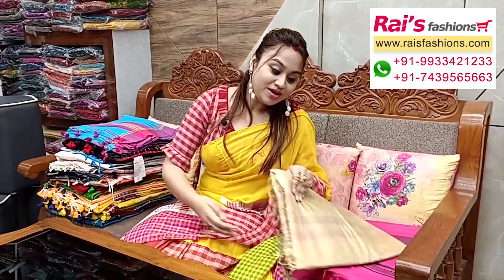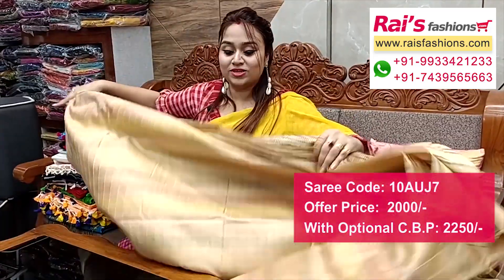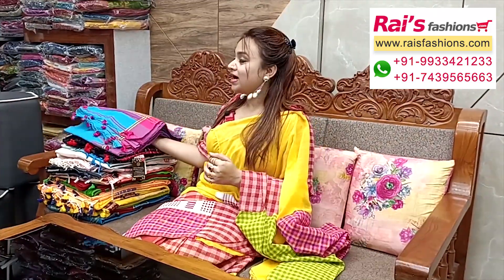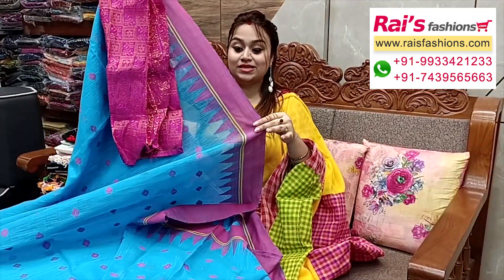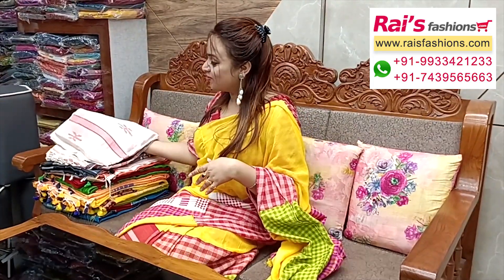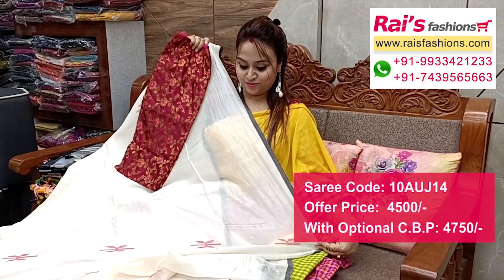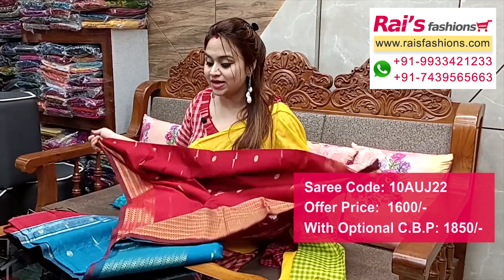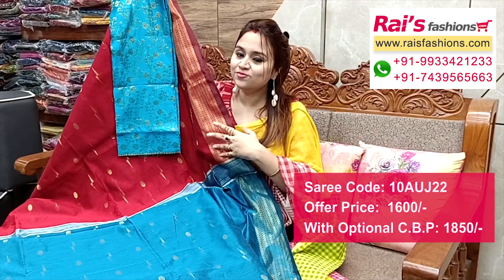Finest Handloom Sarees Collection (11th August) - 10AUJ